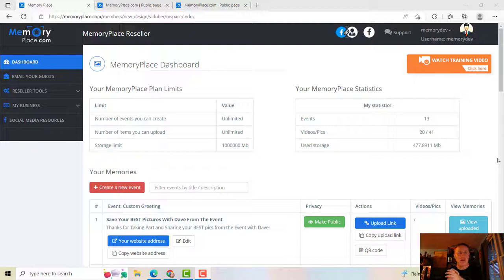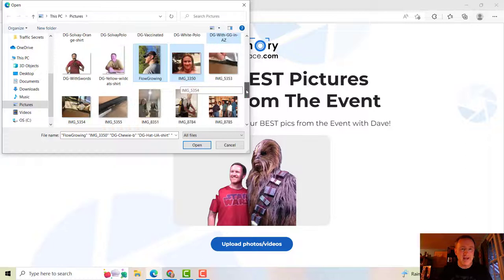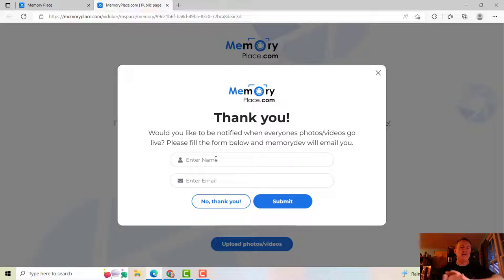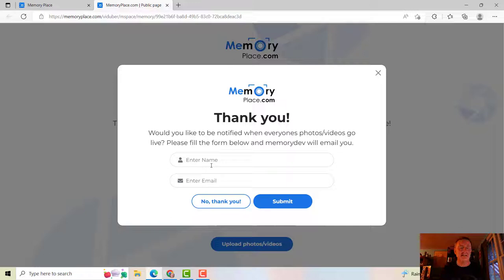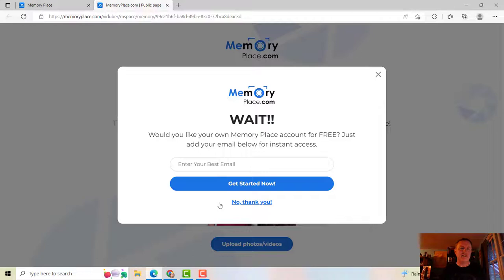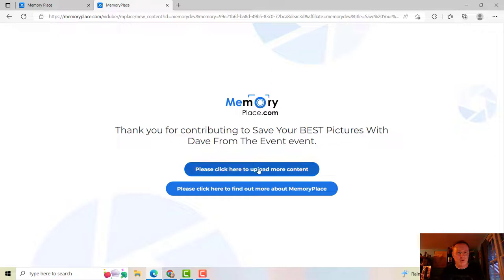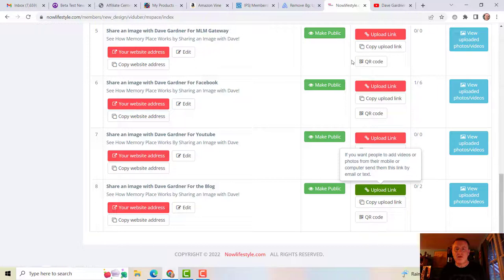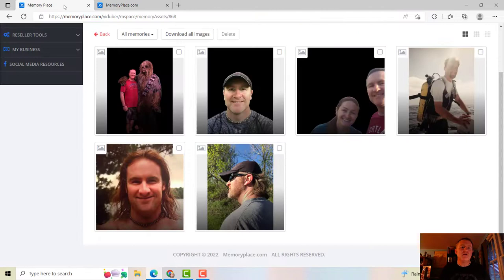MemoryPlace How to add pictures to an event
Memory Place is a photo and video sharing software to easily upload content from any event you are hosting when contributors easily scan a QR code or click a link.  After content is uploaded the contributor is given the opportunity to join your email list to get notified when the event goes public and also to create a free account to try out and test how Memory Place works.

In this video I how to add pictures to an event through QR code or link and uploading from a computer (though uploading through a smartphone is just as easy).  This is powerful as it allows you to build a list, engage with those contributors and let them know about the software and tools that are easily available to them and how they can create a free account.

DaveGardnerMarketingGod